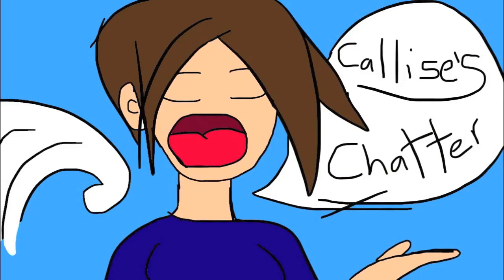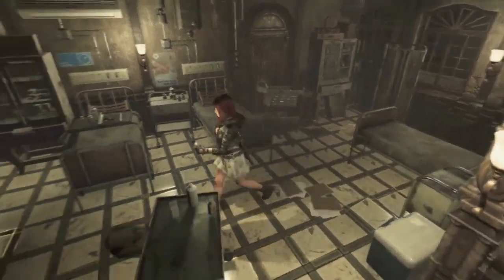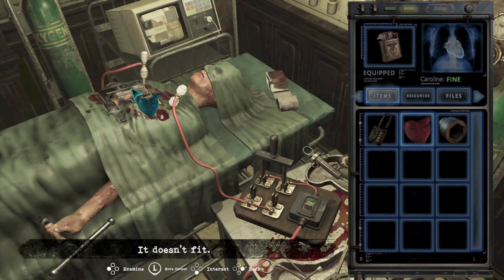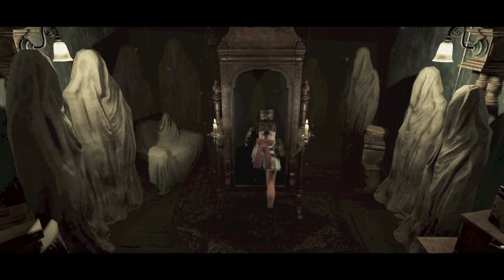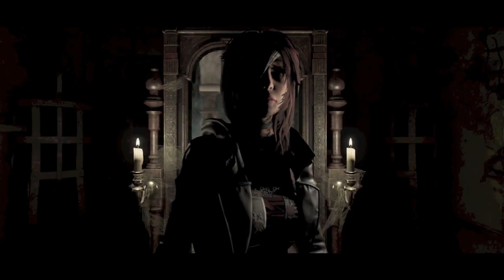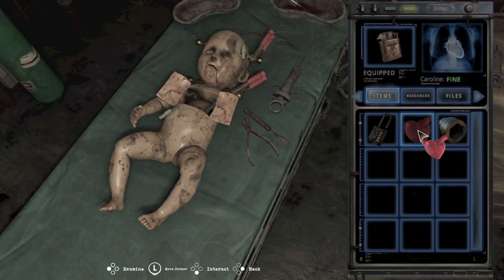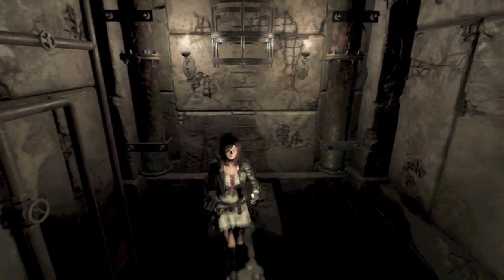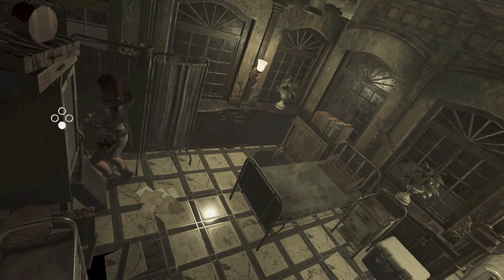Callise's Chatter - Tormented Souls - Go to Silent Hill?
Callise's Chatter is a series where I just want to talk about something but dont have a category for it.

When I was playing Tormented Souls, I felt like I went to Silent Hill lol. There were a few things that reminded me of the game Silent Hill. Maybe because I really enjoy Silent Hill, and any time I can say a dark place is Silent Hill I DO LOL.

Chapters
0:00 Callise's Chatter Intro
0:03 The Game is Tormented Souls
0:07 The topic is Go to Silent Hill?
0:22 Spoiler Warning
0:36 A puzzle
0:56 Mirror
2:00 Object pick up sounds like Silent Hill
2:04 The Dark World
2:11 Solve the Puzzle
2:20 Music has changed in dark world
2:20 Talk about Silent Hill Origins
2:47 Final Thoughts
3:10 Check out more videos